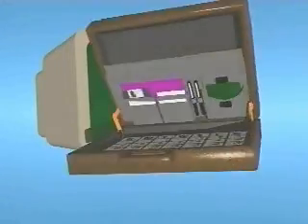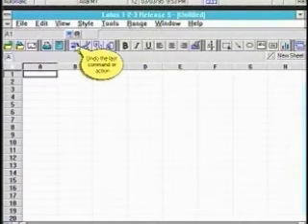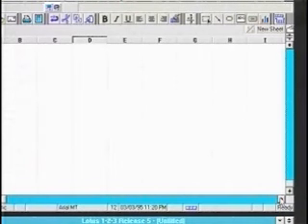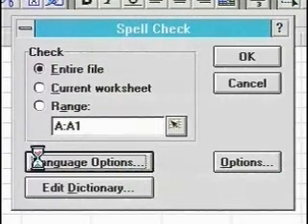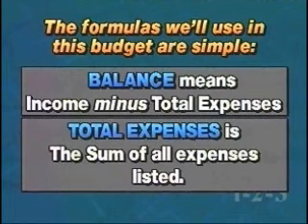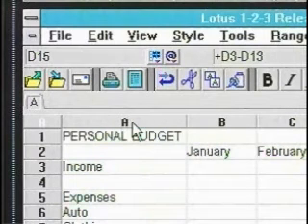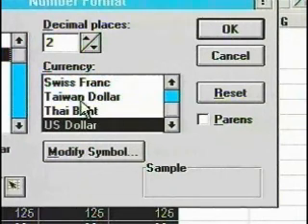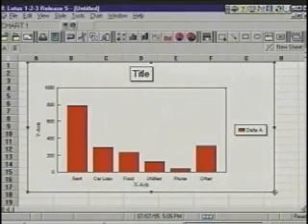Learn Lotus 1-2-3 Version 5.0 (Video Professor) (Level 1)